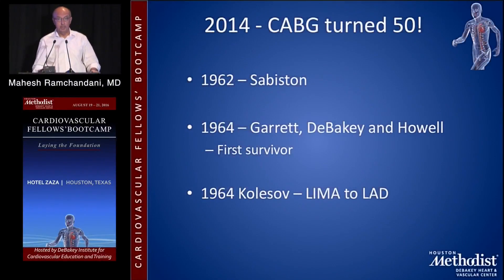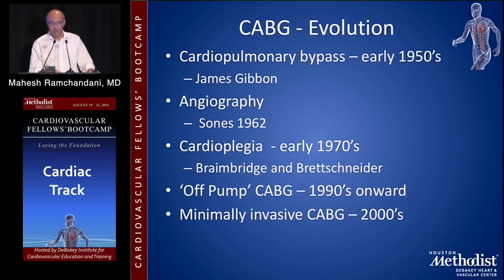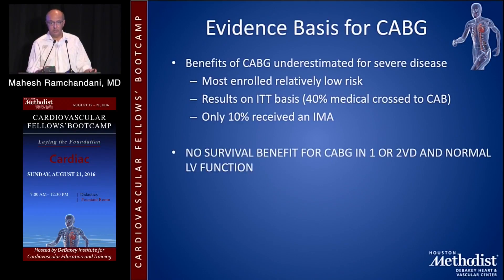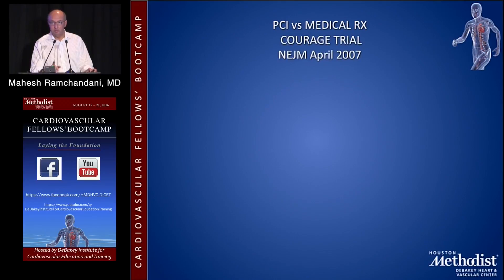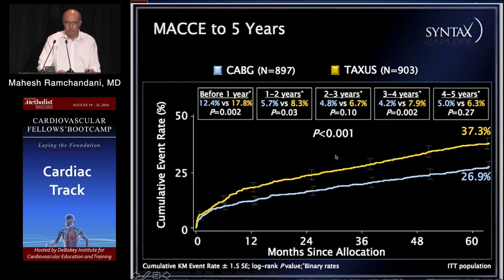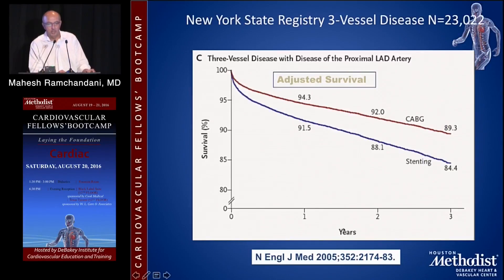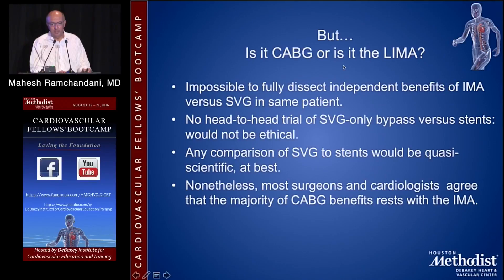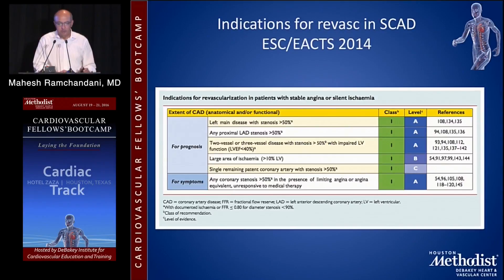CAB Indications, Selection, CAB vs. PCI, OPCAB vs. CPB (Mahesh Ramchandani, MD)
SURGICAL MANAGEMENT OF ISCHEMIC HEART DISEASE  SESSION

"CAB Indications, Selection, CAB vs. PCI, OPCAB vs. CPB"
Mahesh Ramchandani, MD